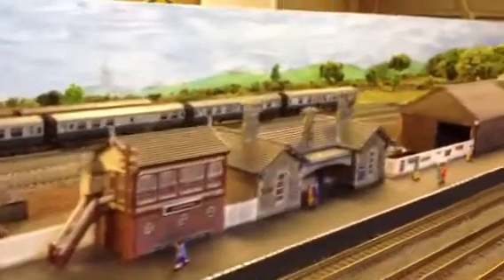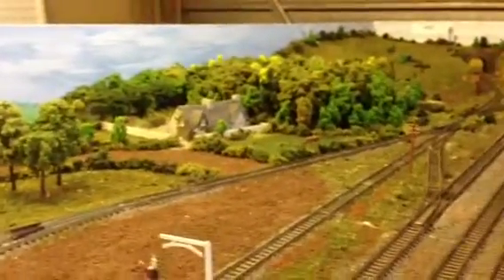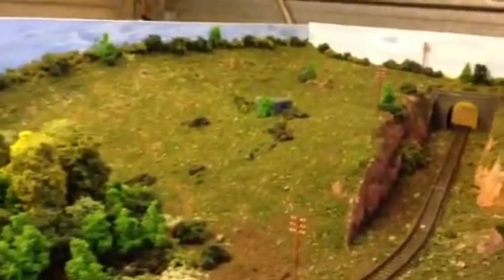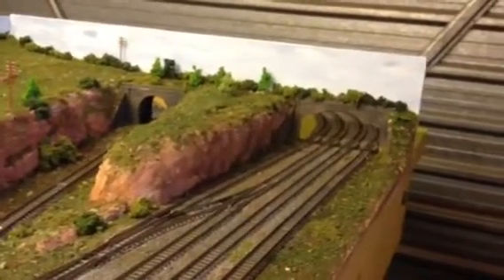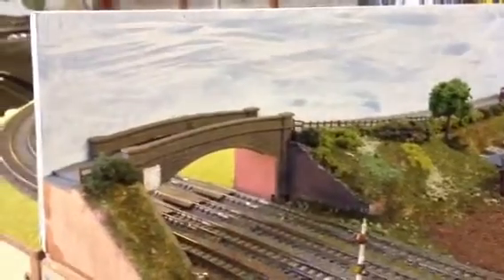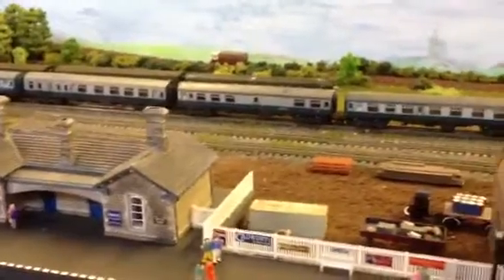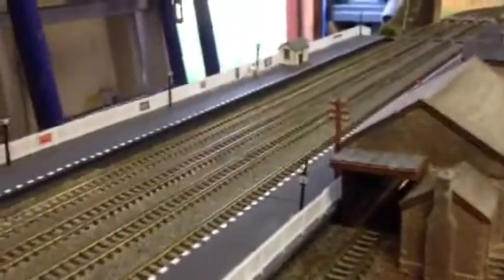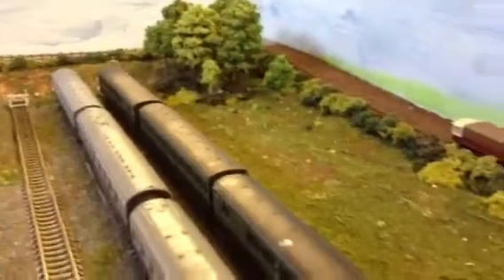Milverton 1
Part1